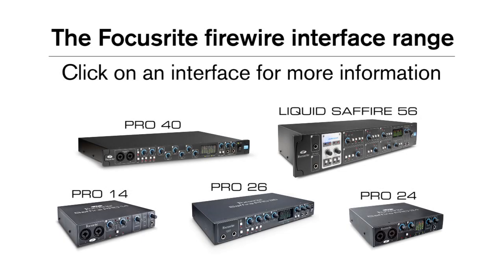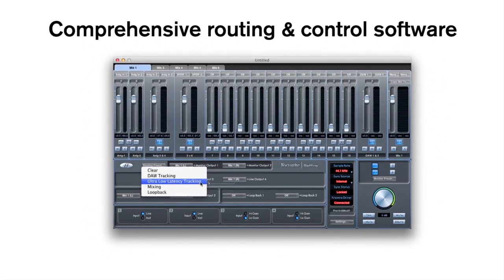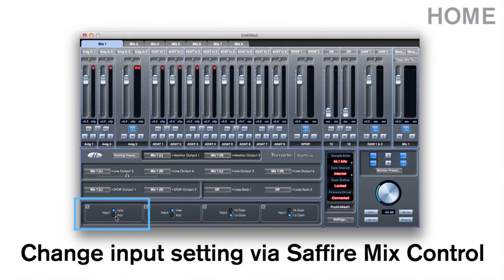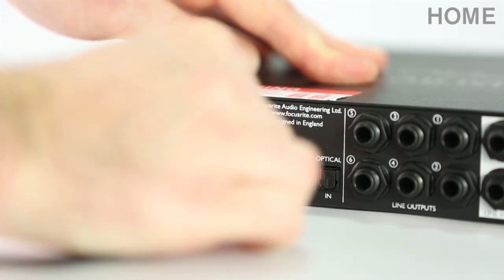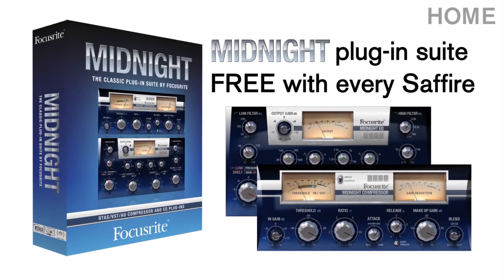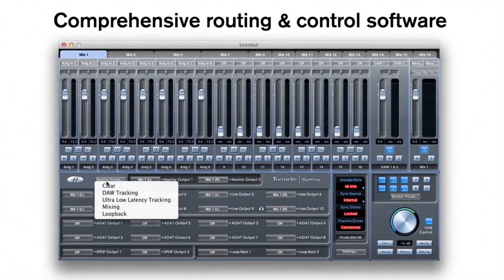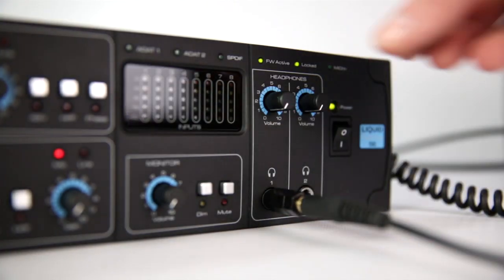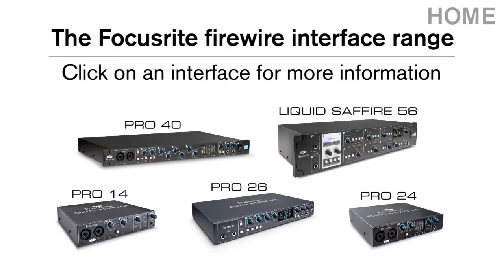Focusrite // Firewire Interface Range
Discover and browse Focusrite's Award-winning firewire and Thunderbolt range of interfaces. Click on the interactive content to see more about which interface is right for you.